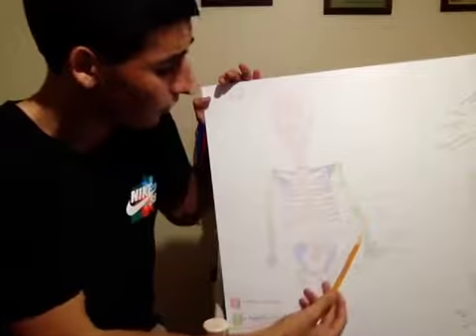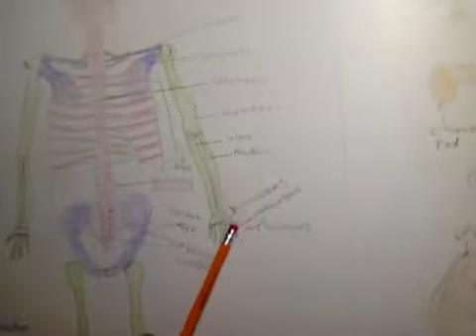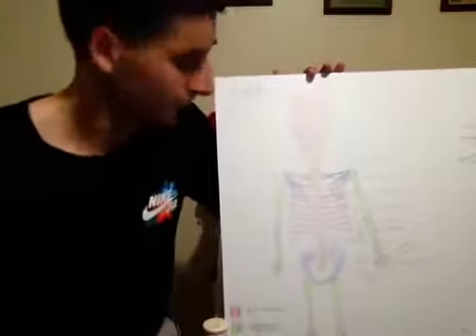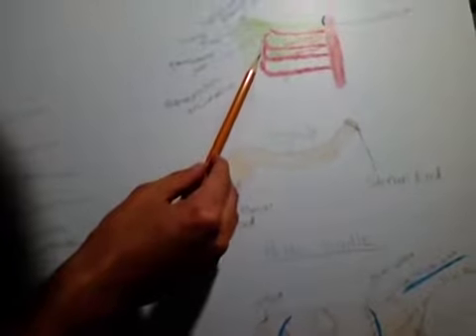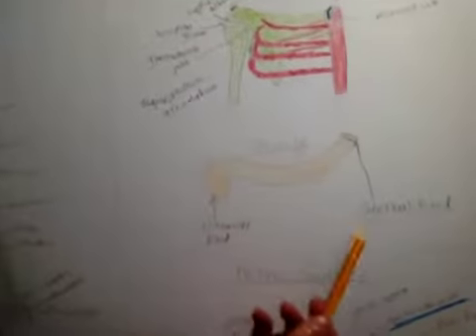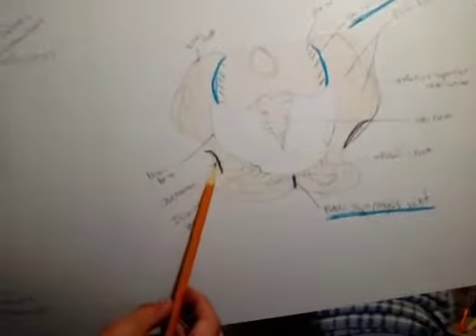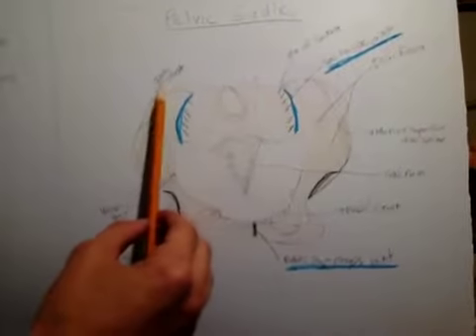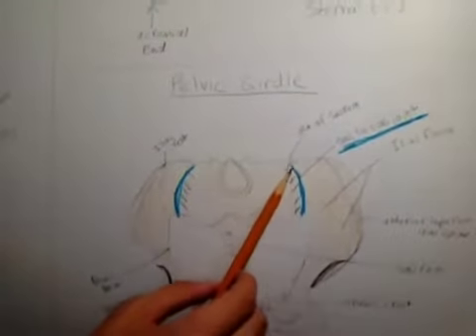1. Identify and describe the two sites where the axial skeleton meets the appendicular